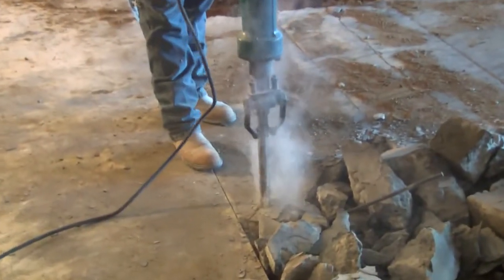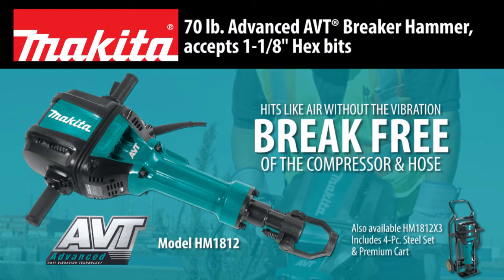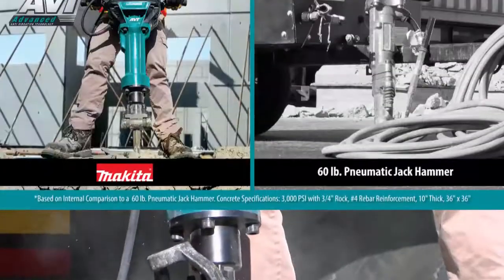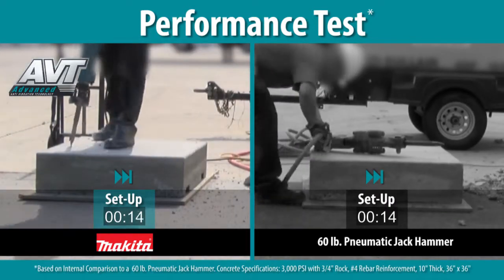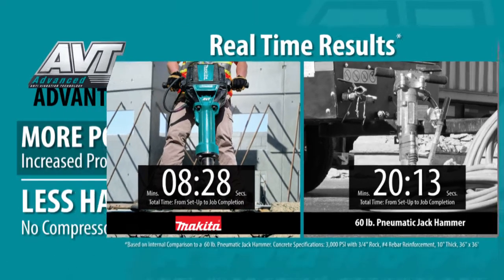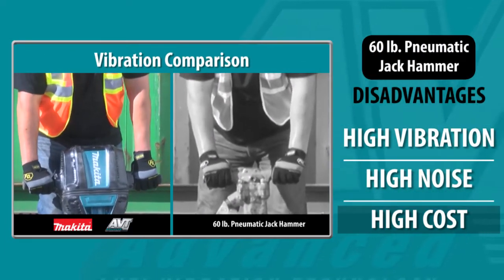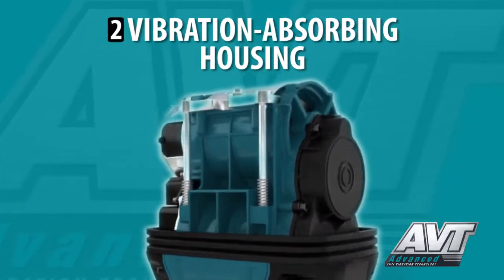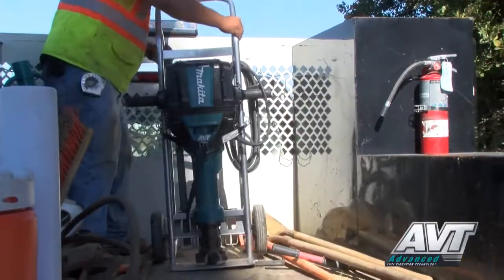MAKITA 70 Lb Advanced AVT® Breaker Hammer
The new 70 lb. AVT breaker hammer (model HM1812) is engineered to hit like an air hammer, but with less noise and vibration. It has a powerful 15 AMP motor that delivers a full 53.9 ft. lbs. (73.8 Joules) of impact energy, so contractors get hard-hitting performance. Users also benefit from less noise and lower vibration than an air hammer, and zero hassle with an air hose and compressor. The HM1812 features the latest advanced AVT technology, a synchronized three-component system that more effectively reduces vibration. The internal mechanical counterbalance system, vibration-absorbing housing, and fixed movement handles are engineered for significantly less vibration during concrete breaking applications.